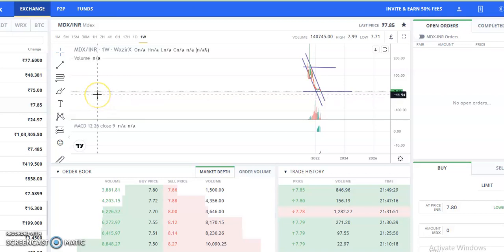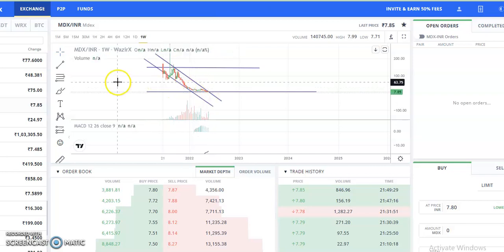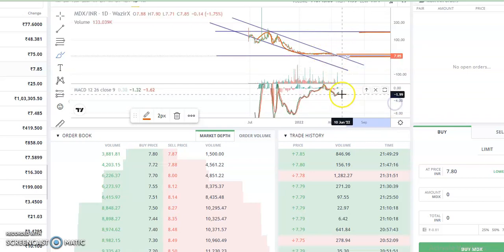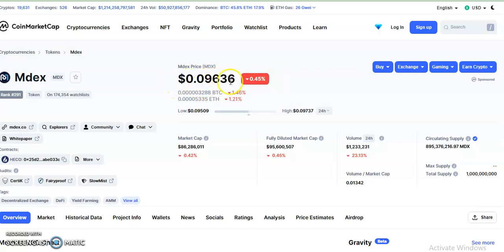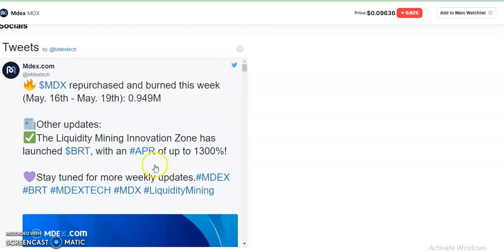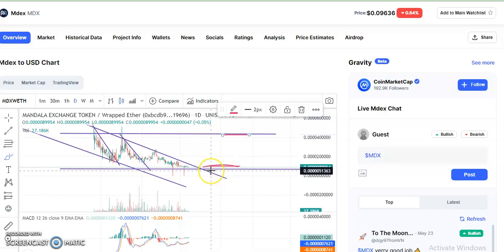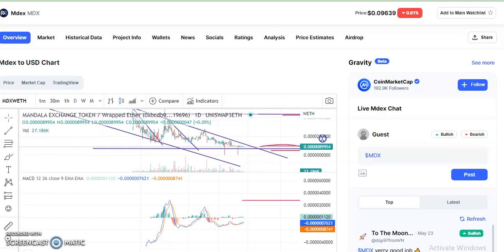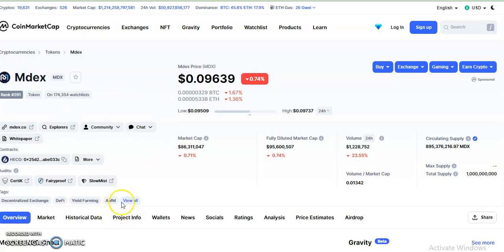🤑 MDX COIN LATEST CHART ANALYSIS I MDX COIN LATEST NEWS UPDATES I MDX COIN TECHNICAL ANALYSIS 🤑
╔═╦╗╔╦╗╔═╦═╦╦╦╦╗╔═╗    🖐️🖱️ NOW 🖱️🖐️
║╚╣║║║╚╣╚╣╔╣╔╣║╚╣═╣    🖐️🖱️ NOW 🖱️🖐️
╠╗║╚╝║║╠╗║╚╣║║║║║═╣    🖐️🖱️ NOW 🖱️🖐️
╚═╩══╩═╩═╩═╩╝╚╩═╩═╝    🖐️🖱️ NOW 🖱️🖐️

👋 Happy Trading !!! 🤗

🚴🏼  AMBIKA DAS, D/O GANGADHAR DAS, NEW POLICE LINE, CHATRAPUR, GANJAM, ODISHA - 761020, INDIA .  LAND MARK - NEAR NIGAM STORE

✔️boAt Xtend Smartwatch with Alexa Built-in
✔️OnePlus Nord CE 2 5G (Gray Mirror, 8GB RAM, 128GB Storage)
🟢 HP v236w 64GB USB 2.0 Pen Drive
🟢 TP-Link Archer AC1200 Archer
🟢 Seagate Expansion 1TB External HDD
🟢 Logitech M221 Wireless Mouse
🍀 2021 Apple 10.2-inch (25.91 cm) iPad
🍀 SanDisk Ultra Dual Drive Luxe Type C Flash Drive 128GB
🍀 Portronics MPORT 31C 4-in-1 USB Hub
🍀 realme narzo 50A (Oxygen Green , 4GB RAM + 64 GB Storage)
🍀 OnePlus Bullets Wireless Z2 Bluetooth in Ear Earphones
🍀 Redmi 80 cm (32 inches) HD Ready Smart LED TV
🍀ASIAN Men's Wonder-13 Sports Running Shoes
🍀Scott International Men's Regular Fit T-Shirt
🍀Rich Dad Poor Dad
🍀JBL Quantum 50, Wired in Ear Gaming Headphone